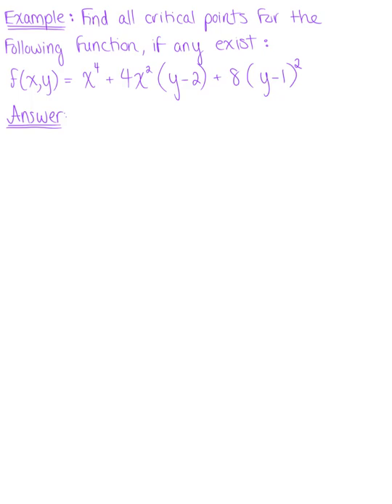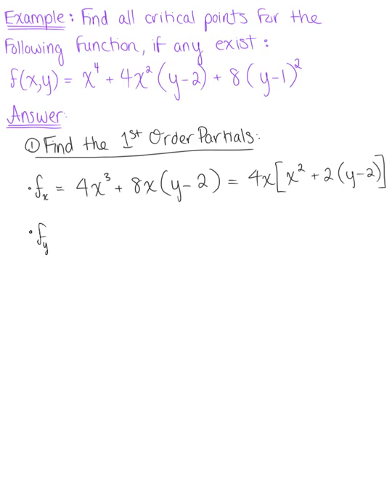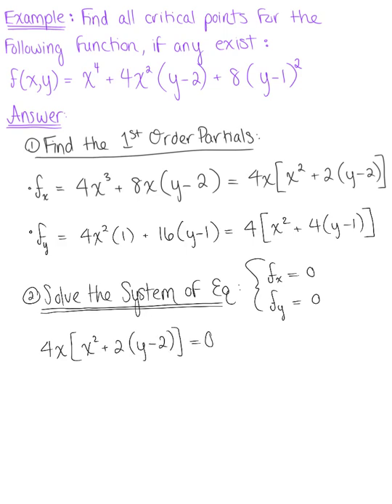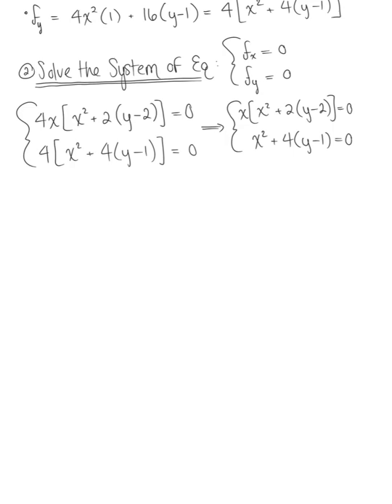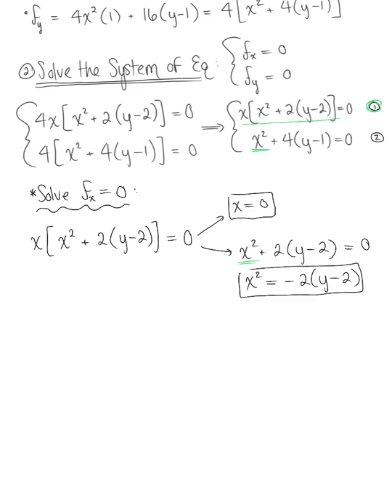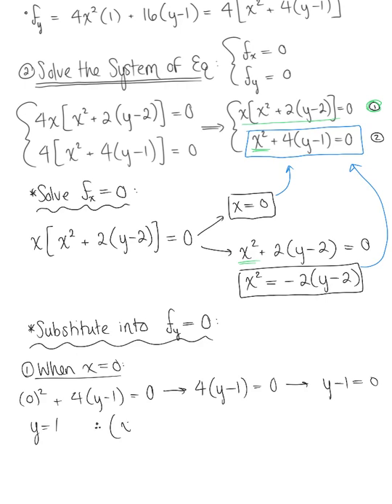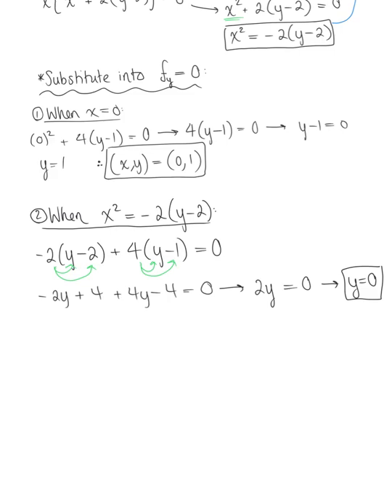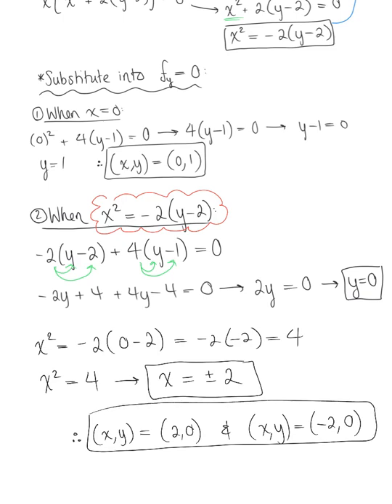Critical Points (Example 1)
Find the Critical Points of the Given Function.